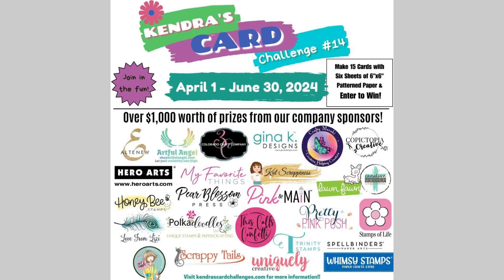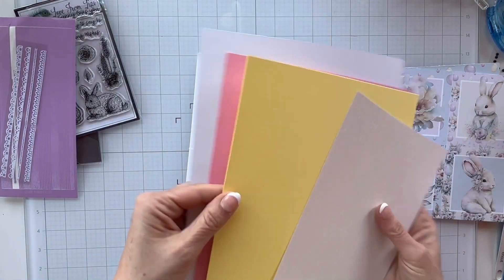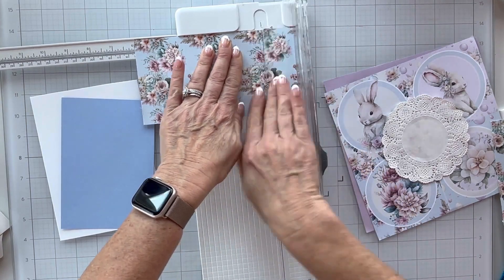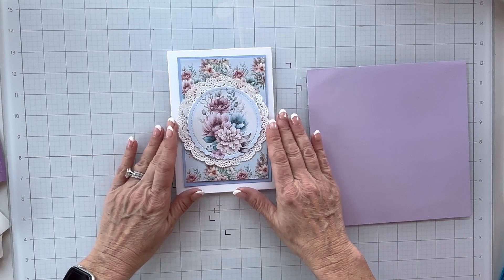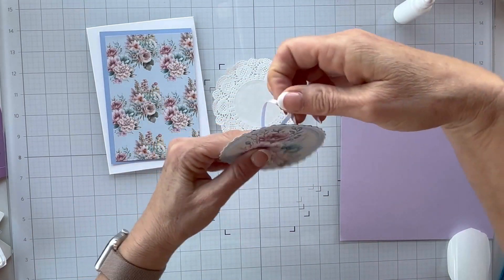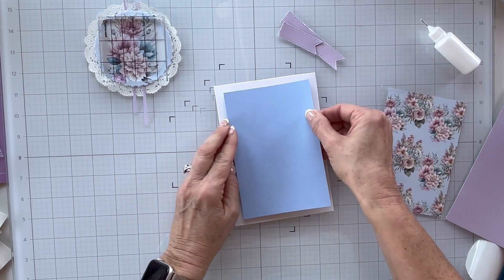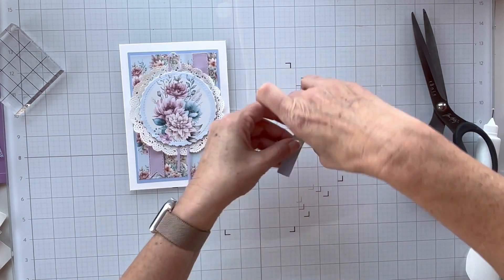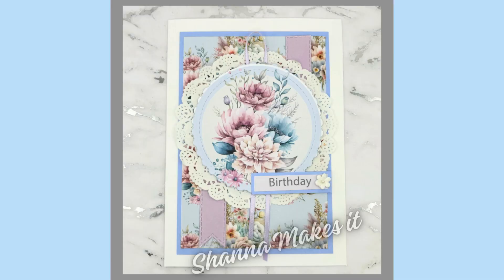KCC14LoveFromLizi Featuring @LoveFromLiziChannel | This product is just beautiful!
Thank you so much for joining our KCC14 Collaboration Hop featuring Super Sponsor - Love From Lizi! Our team will be showcasing some of their amazing stamps with Kendra’s Card Challenge #14!!

PRODUCT